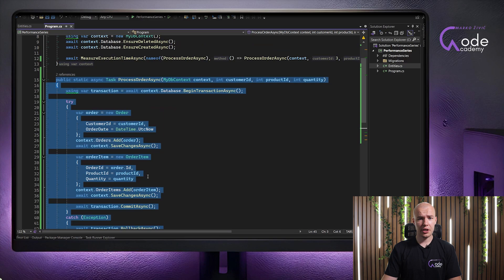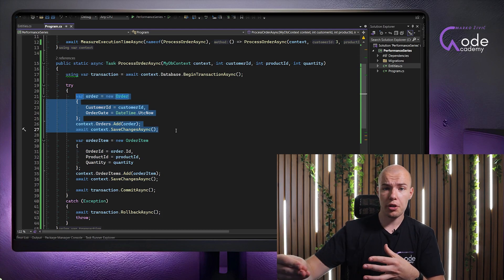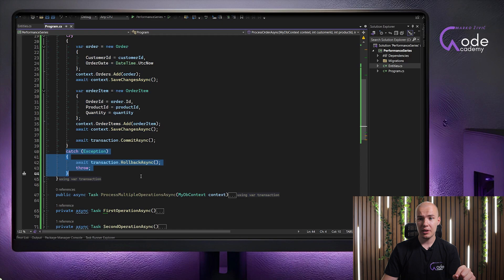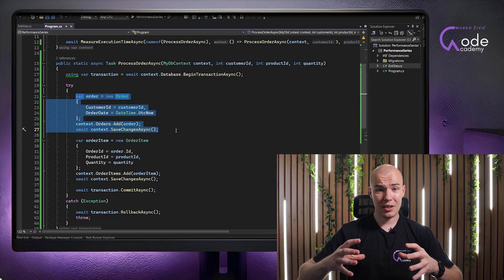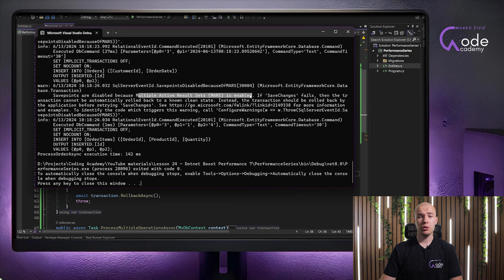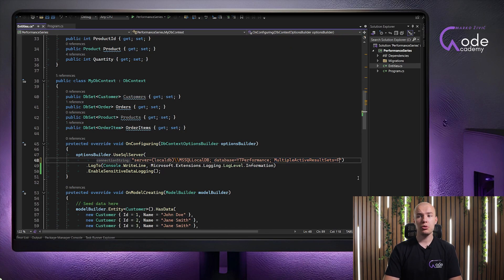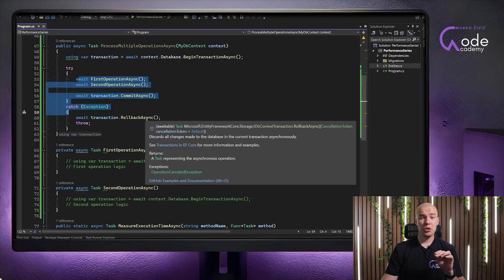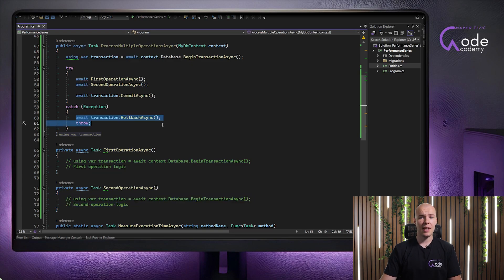ASP.NET Core Transactions: Step-by-Step Guide with EF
Greetings, fellow programmers and aspiring developers! 🌟

Did you know that mastering transactions in ASP.NET Core 8 can be a game-changer for your projects? In this video, we dive deep into the world of transactions using Entity Framework Core, a crucial skill for any developer working with databases.

📌 Key Moments in This Tutorial:
0:00 - Introduction: Why Mastering Transactions is Important
1:01 - What are Transactions? (Simplified Explanation)
3:24 - Step-by-Step Guide: Implementing Transactions
7:06 - Benefits of Using Transactions
8:31 - Advanced: Managing Nested Transactions

Throughout this tutorial, we’ll cover:
1. The basics of transactions in ASP.NET Core 8
2. How to use transactions in Entity Framework Core
3. Practical examples and error handling
4. Advanced techniques like nested transactions

By the end of this video, you’ll have the knowledge and confidence to implement transactions effectively in your ASP.NET Core projects, ensuring data integrity and consistency.

💬 Got questions or thoughts to share? Drop them in the comments below!